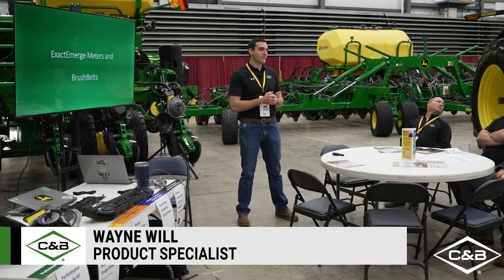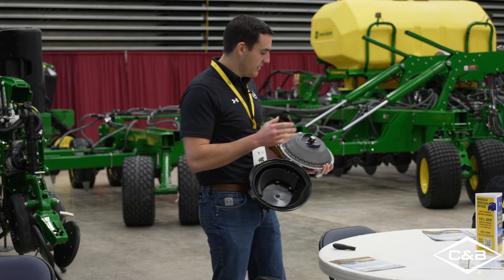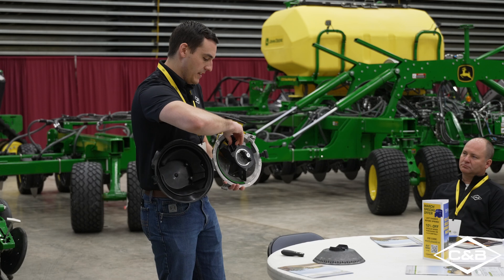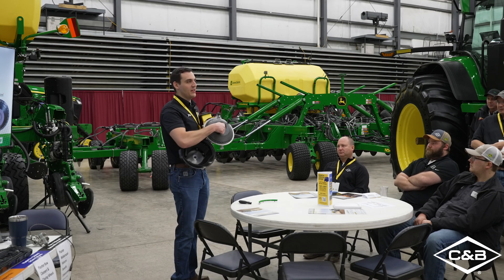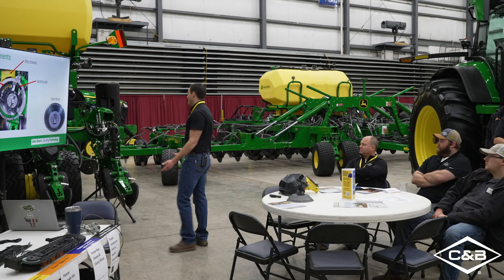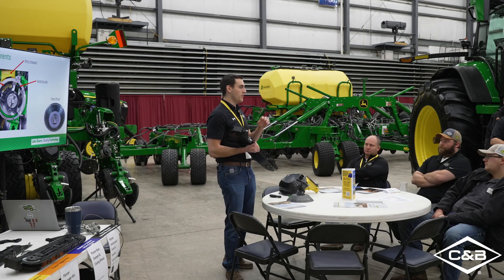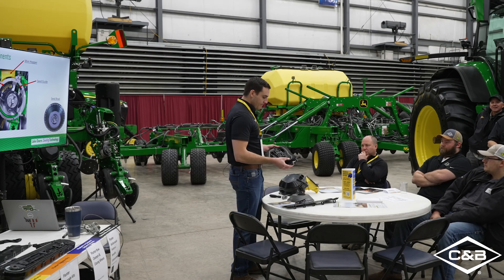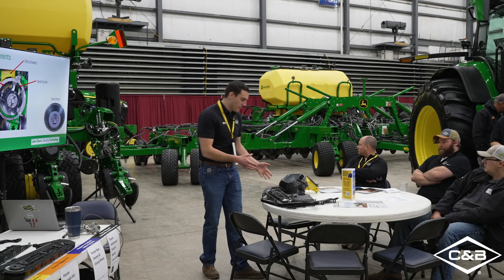John Deere ExactEmerge™ Planter Component Overview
Unlock the potential of precision planting with John Deere ExactEmerge™. This technology allows you to cover more acres in a day, plant in the optimal planting window, and finish planting faster than traditional planters without sacrificing quality and yield. In this video, C & B product specialist Wayne Will explains more about the key features and benefits of the  components on a John Deere ExactEmerge™ planter.